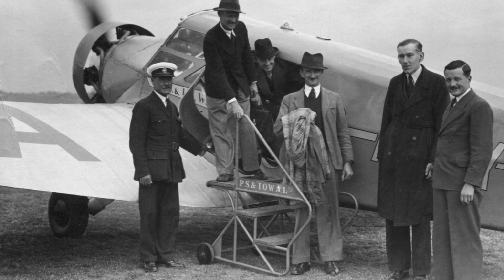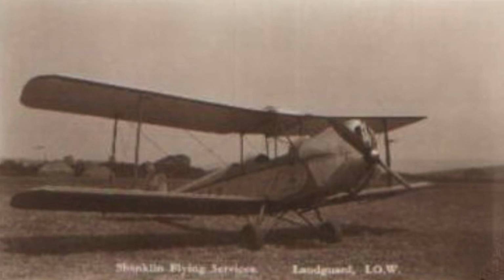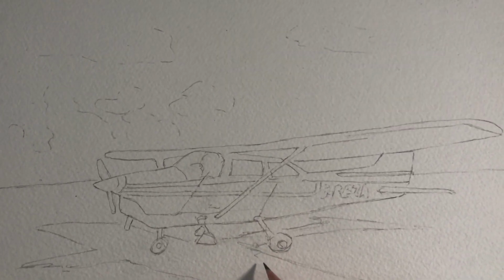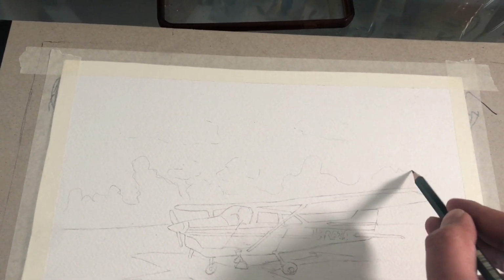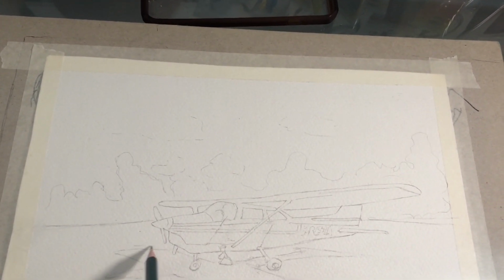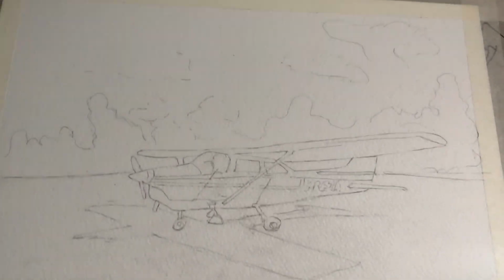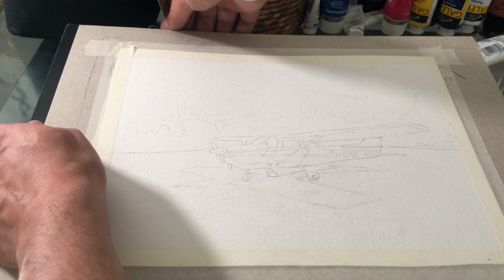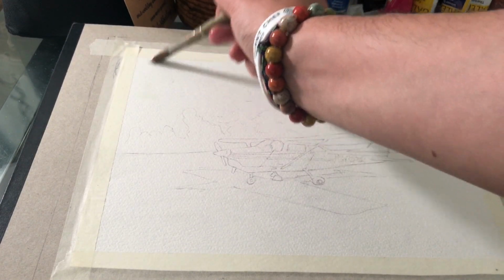Sketch with Watercolours || Sketching Planes at Sandown Airport Isle of Wight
watercolour sketch isleofwight sandown airport planes Sketching Planes at the Airport in Sandown on the Isle of Wight, this is a first for me as iv never sketched a plane before.. watch how i do this.. showing you round the airport.. planes taking off and landing and also adding paint to my sketch..
I hope you enjoy the video and really hope it inspires you to try sketching something you have never tried before.. go on.. give it ago.😀

Johnny b xx